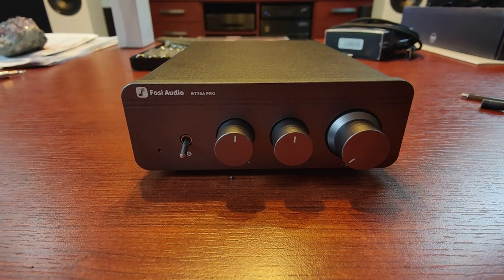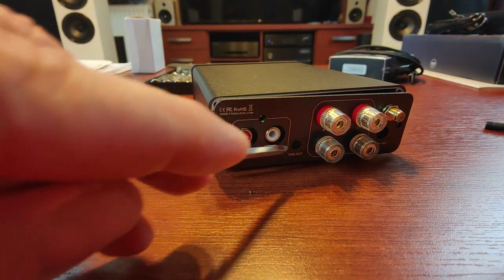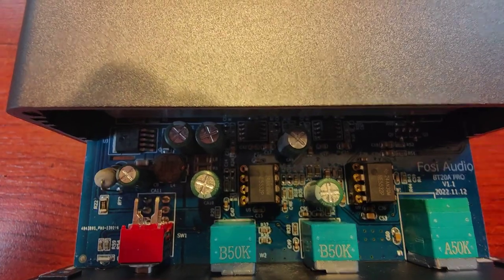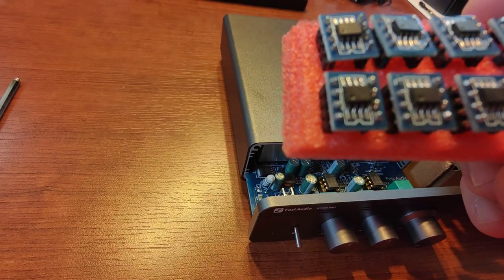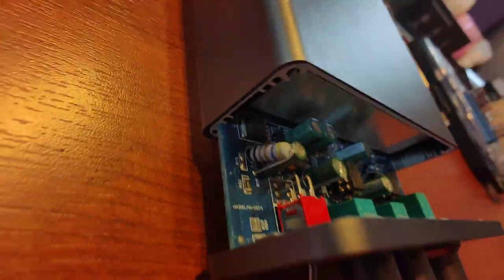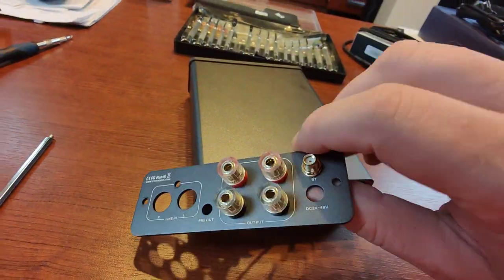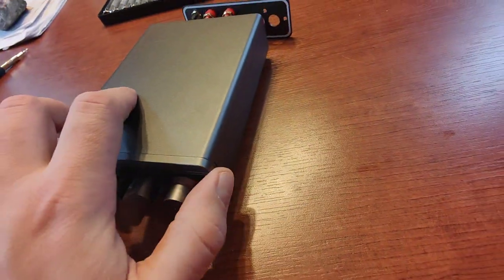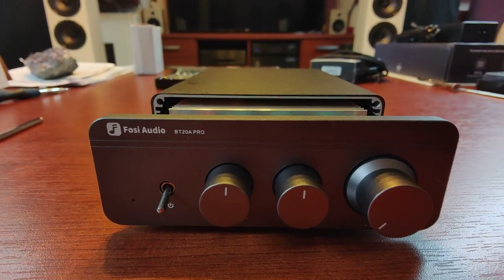Fosi Audio BT20A Pro amplifier inside - changing opamps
New toy just reached my doors. Fosi Audio BT20A Pro is based on TPA3255 and promises unrivaled sound quality.

Changing opamps is easy, stock ones are NE5532, I've already changed them to 2xOPA627 (I've stockpiled some double sets in DIP8 a few years ago).
Just do rememeber that BT20A Pro needs 2 channel opamps, not single channel ones.

Build quality seems to be top notch, can't wait to give it a proper listening session.